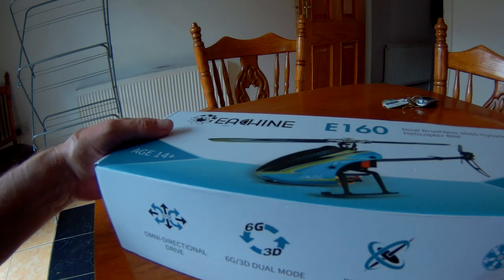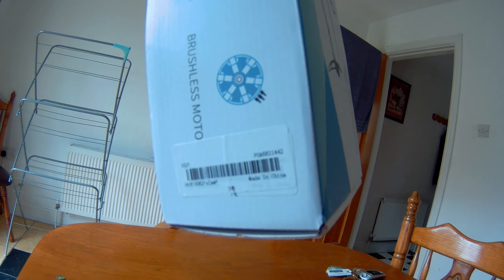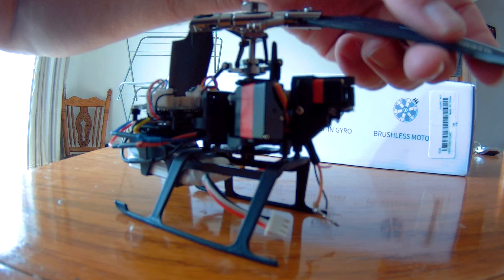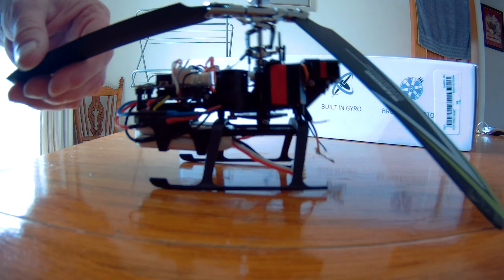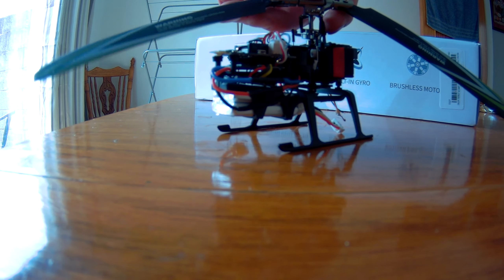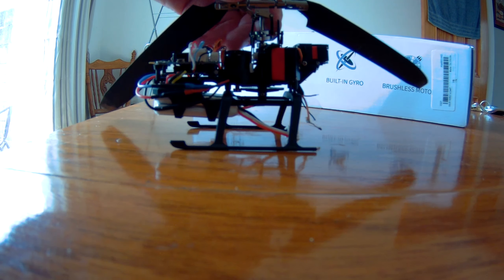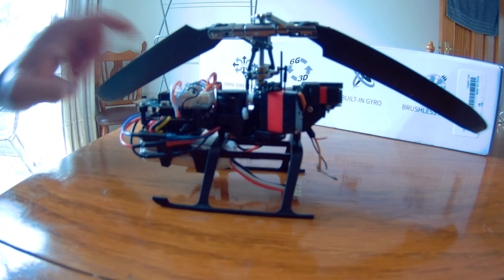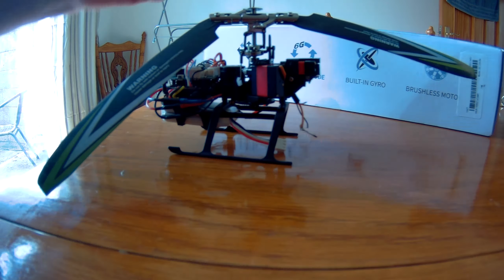Banggood Eachine E160 - loose fitting linkage rod destruction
Research shows that poor quality linkage rods cause catastrophic results on the Eachine E160 Heli, which is a great shame because the main components are pretty impressive and the bigger brother the E180 is a pure joy to fly. I am close to 50 flights with the 180 and that model is brilliant